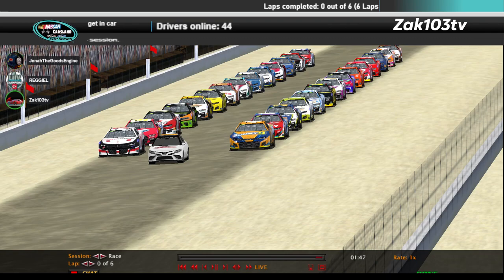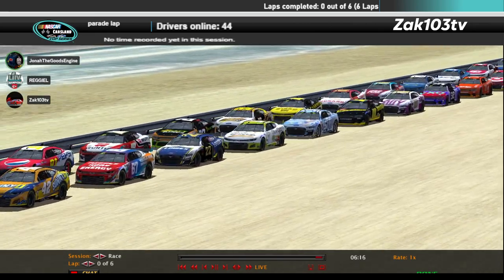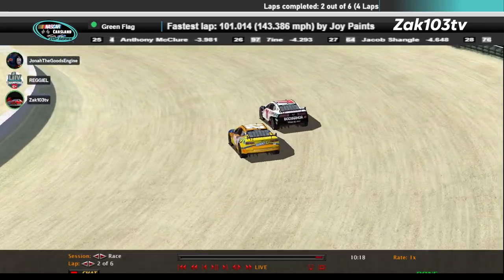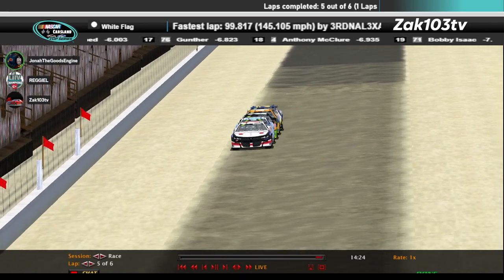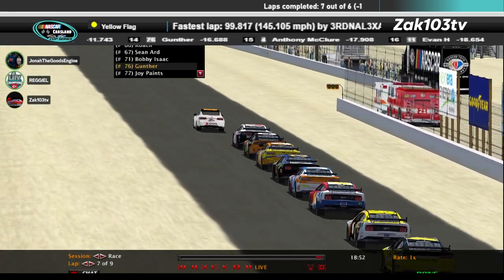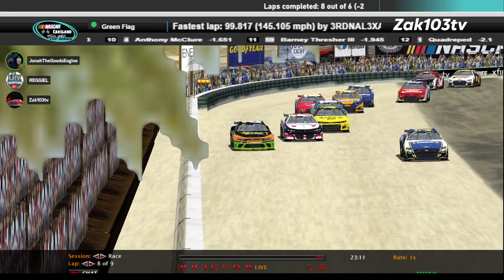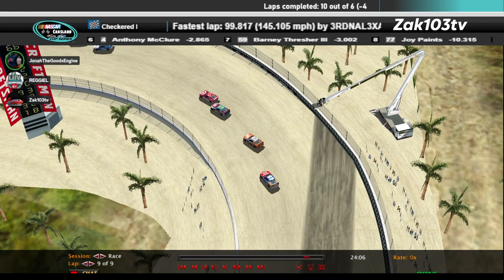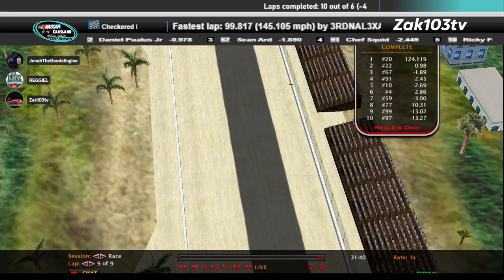CCS Daytona Beach 2023